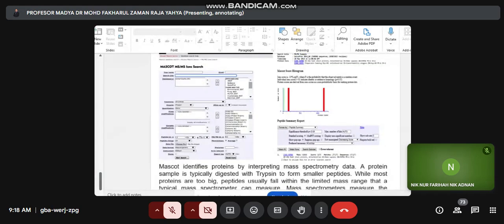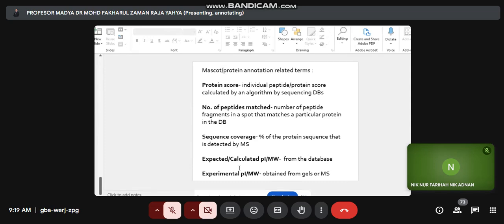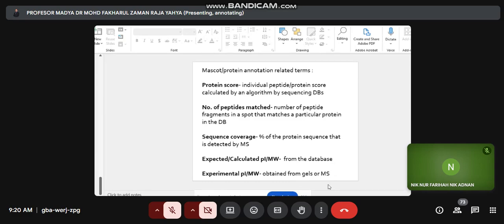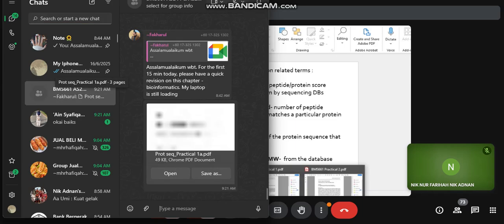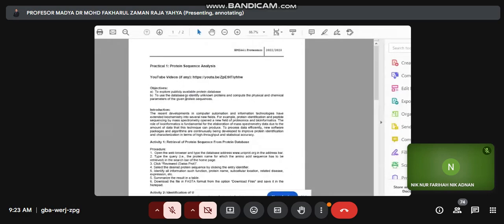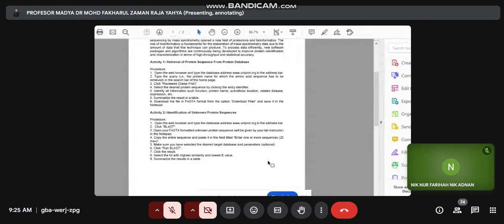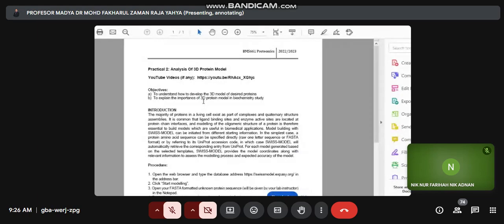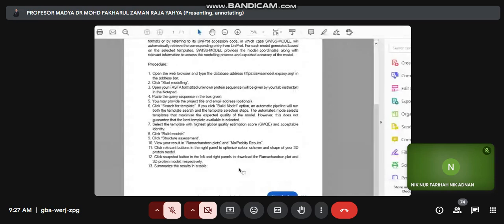BMS661 LAB SESSION PART 3